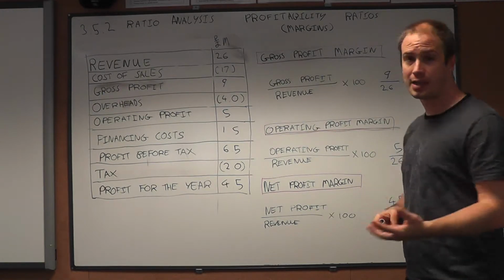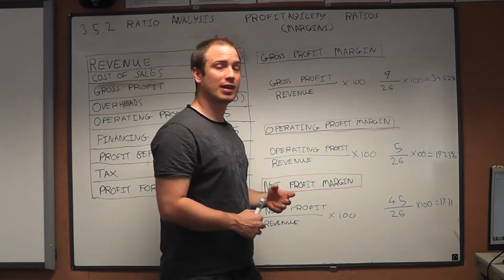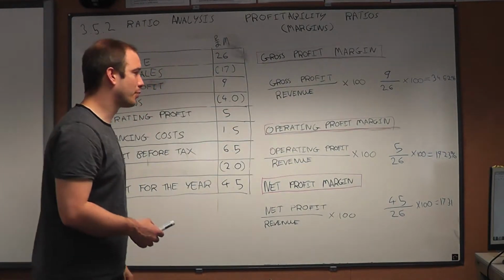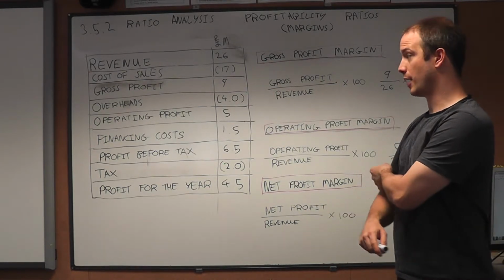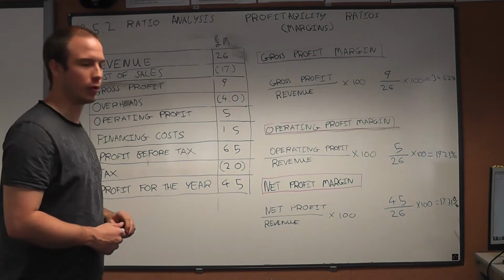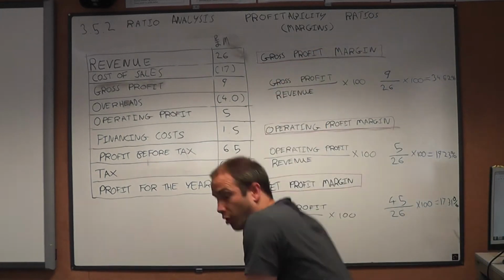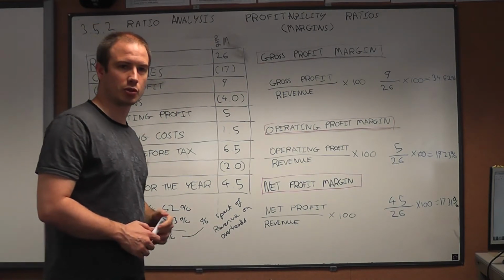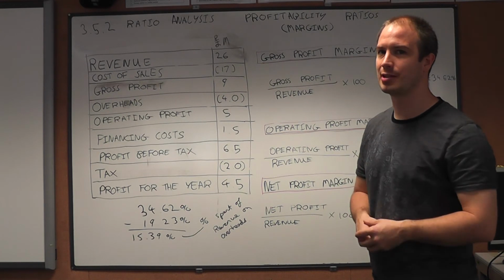Ratio Analysis Profit Margins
Gross Profit Margin, Operating Profit Margin, Net Profit Margin